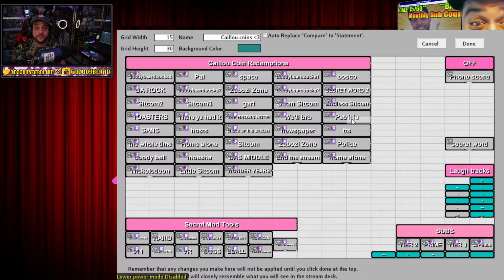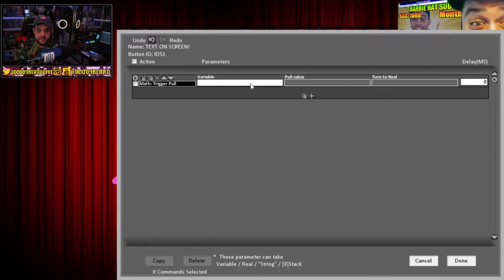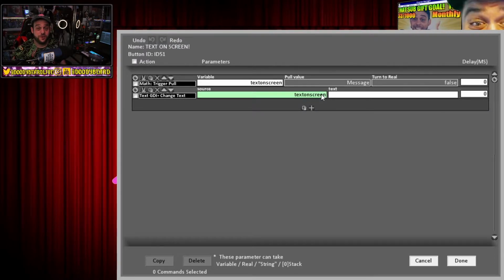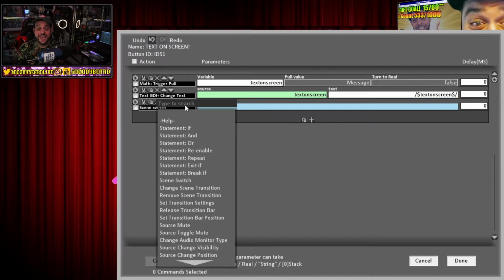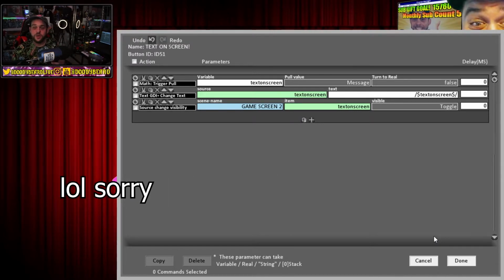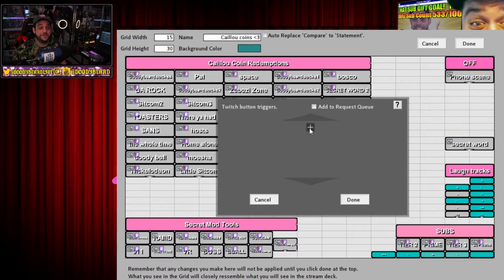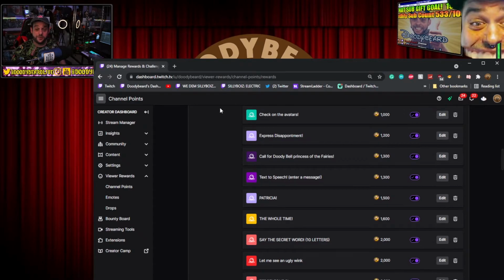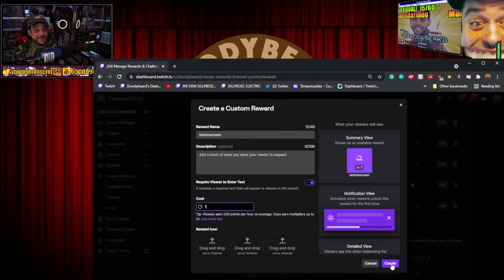CUSTOM TEXT ON SCREEN TUTORIAL! - Twitch Channel Points Redemptions!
WED/THURS/SAT/SUN 8 PM PDT!

The loudest party on twitch!!

HEY!! I stream full-time on Twitch! My stream is nothing like you've ever seen. High quality, special effects, comedic cutaways, and more. I play VR, Horror, indie, top shooters like Fortnite and Valorant, and I also have green screen adventures and go backstage at big concerts. We have a rad community and would love to meet you.